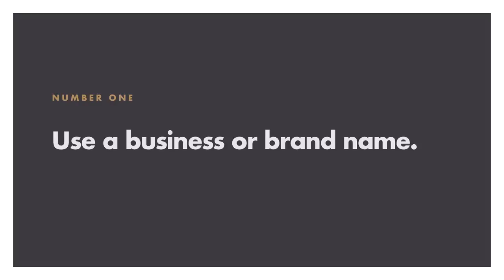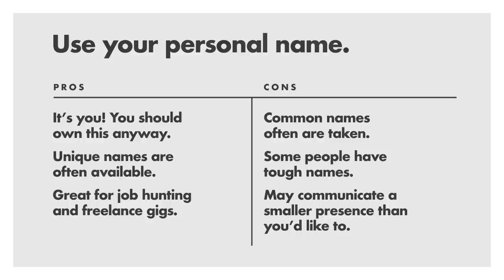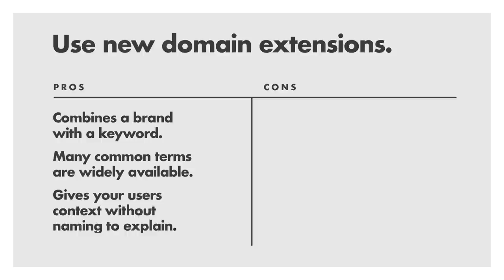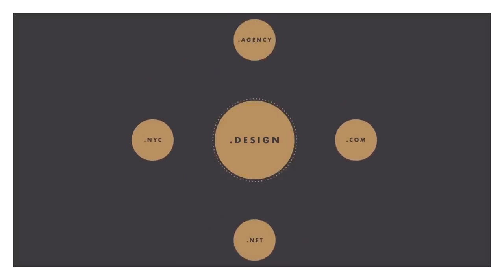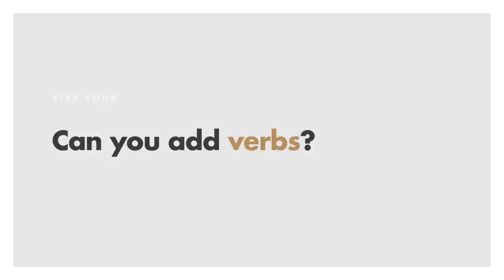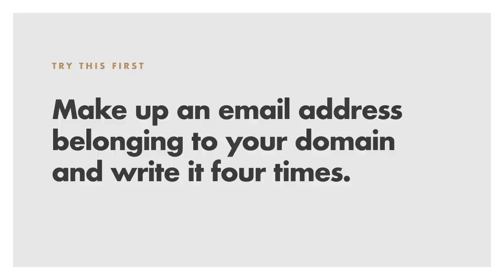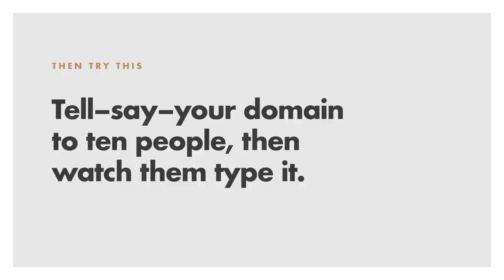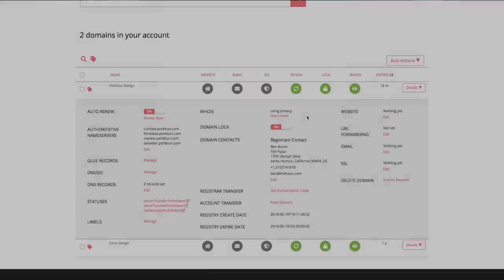Guide On How To Choose Domain Name & Brand Naming Strategies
Have you ever been stuck trying to figure out a great domain name for your portfolio? Have you ever wondered whether you should use your personal name or a brand name for your domain name?

MrBenBurns attempts to answer these questions with a few tips, tricks and tests to put your domain name ideas through.

Choosing the right domain name is a vital step in creating your digital brand. Whether you're a freelancer, trying to get jobs with bigger agencies, or a small business owner ready to launch a brand online, following these steps to choose your domain name and test it will help you pick the right one... or two.

5 tips
01:29 Make it short
01:40 Make it easy to spell
01:49 Make it easy to say
01:52 Make it easy to remember
02:00 Make it yours
03:10 Should you use a business or brand name?
03:55 Should you use a personal name?

We love getting your letters. Send it here:
The Futur
c/o Chris Do
USA

Host– Ben Burns
Cinematography– Stewart Schuster
Editor– Stewart Schuster